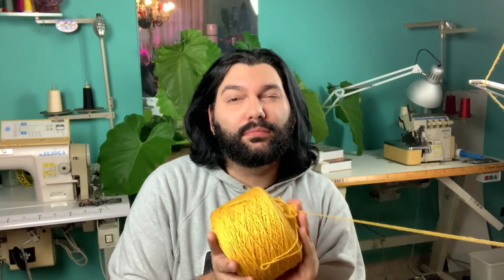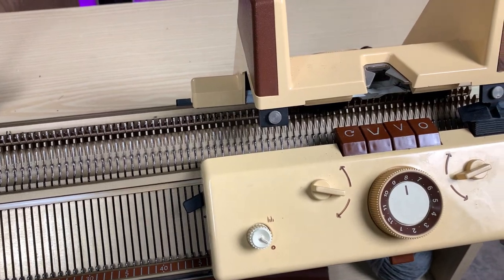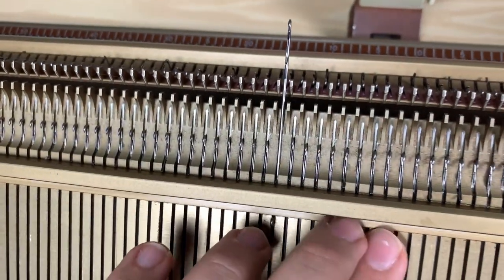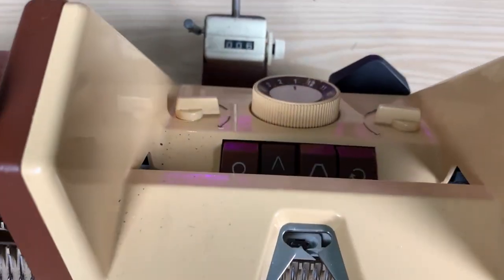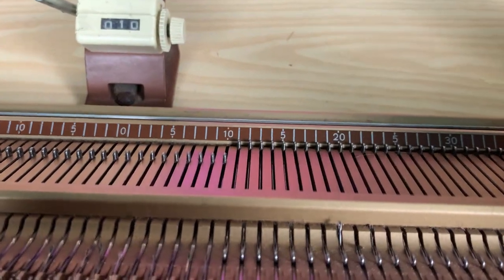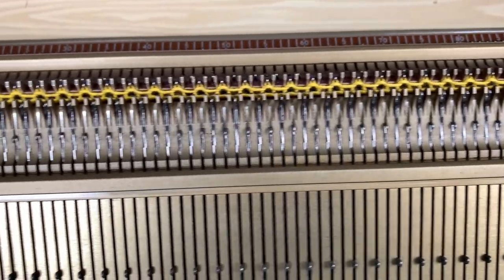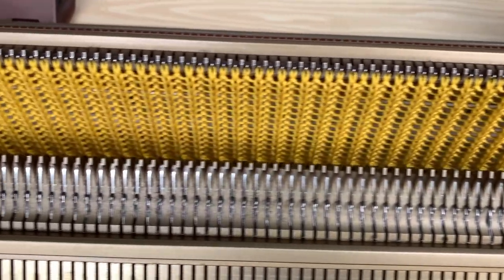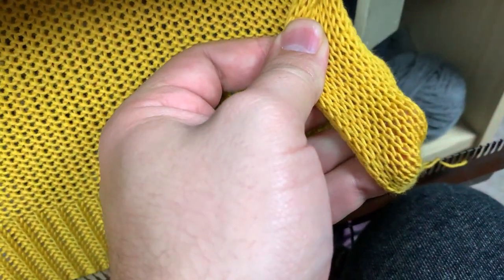I HAVE A KNITTING MACHINE!!!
I have some extra yarn that needs to be used for something, and i just remembered that i have a knitting machine!
So this is a little showcase of the machine, and (hopefully) easy explanation on how these machines work..